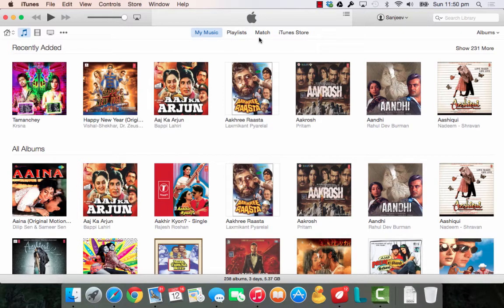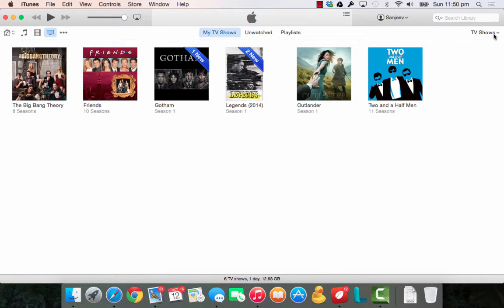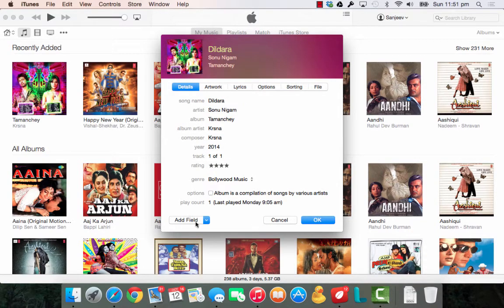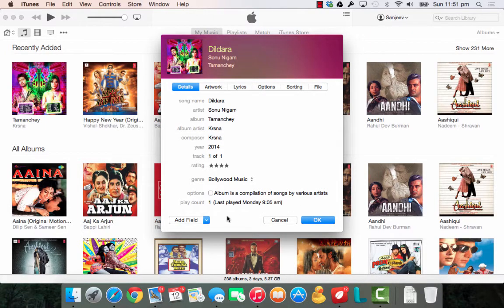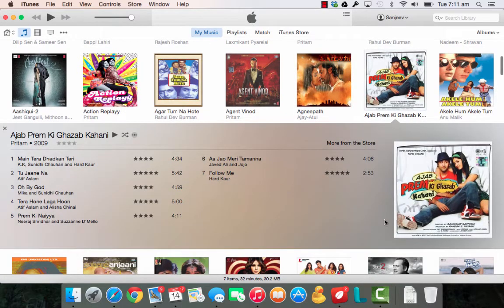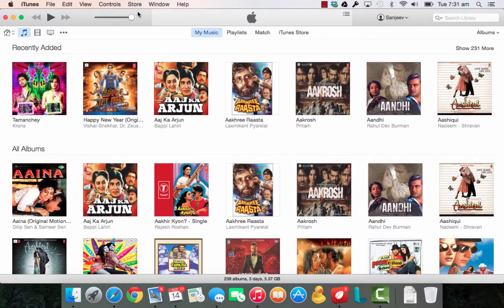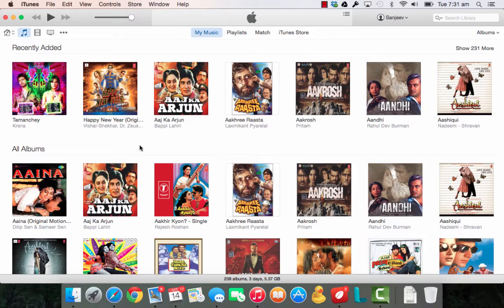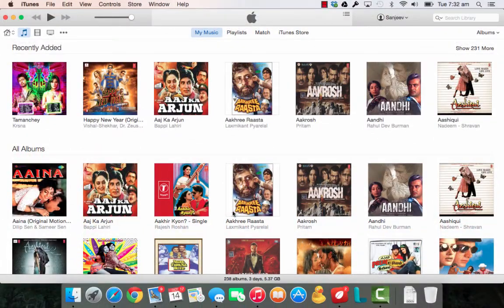iTunes 12 Overview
In this video we have reviewed iTunes 12. It has been released by apple along with OS X 10.10 Yosemite.

There are lot of changes in iTunes which is more in line with the design changes of Yosemite and also layout of the TV Shows has been changed.

The BETA layout of the TV shows was very bad but looks like Apple has heard the feedback and improved the layout in the final release.

You can check how the design of iTunes has been changed and if you would like that upgrade.